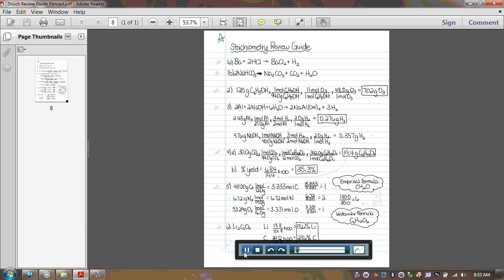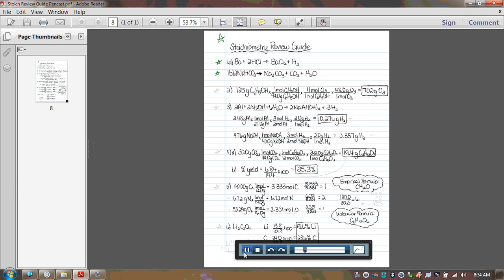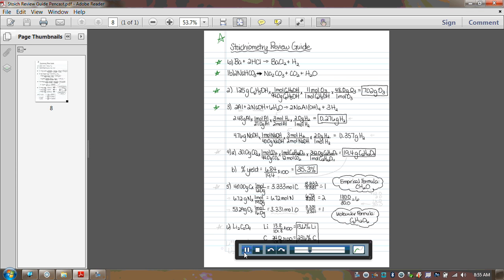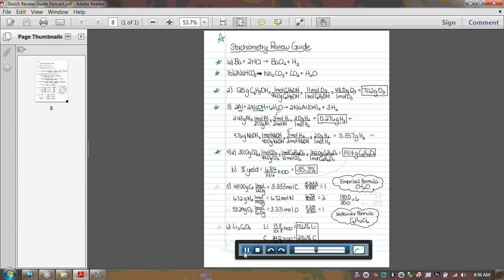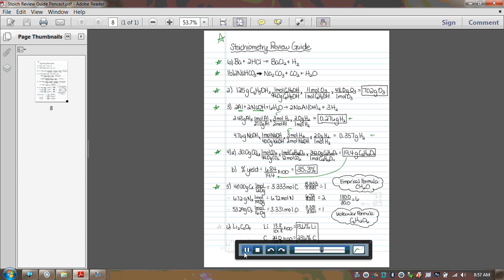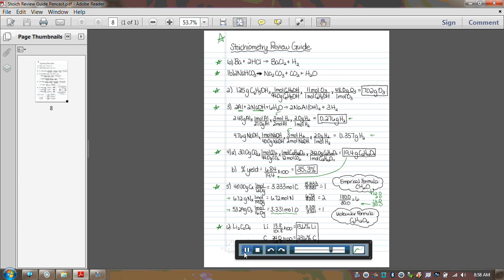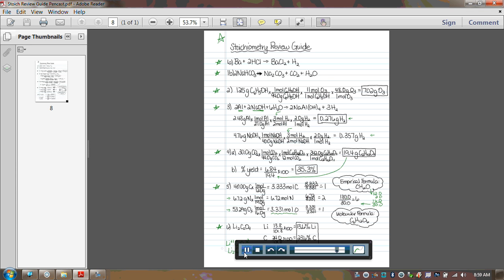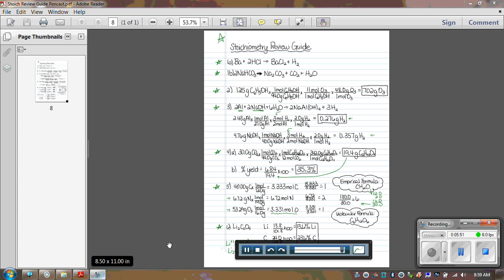Stoich Review Guide key Video Lesson